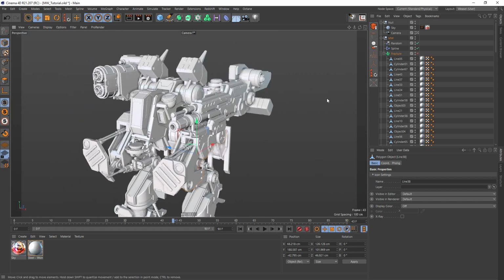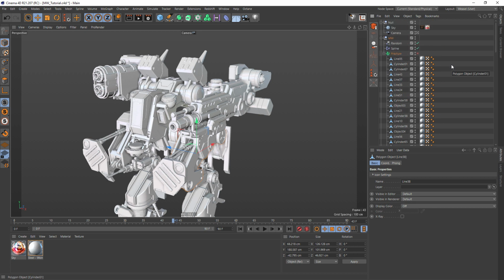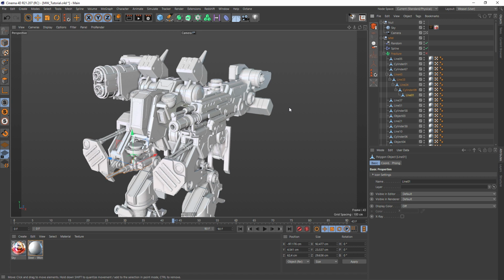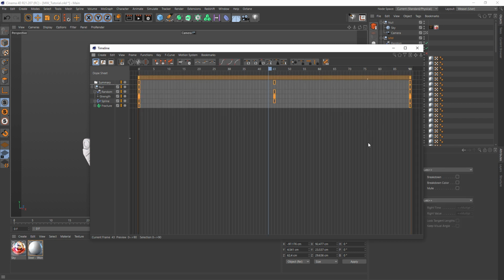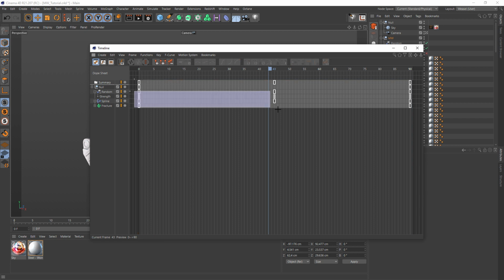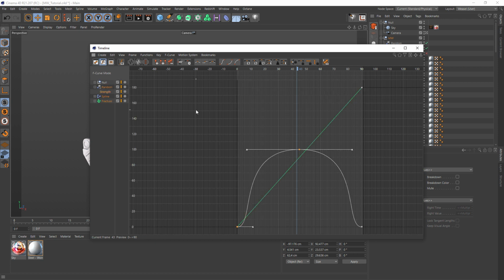Cinema 4D Shortcut S is the Key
This is the golden Shortcut within Cinema 4D. With the letter S you can speed up your workflow by so much, you will have time for loads of Coffee.